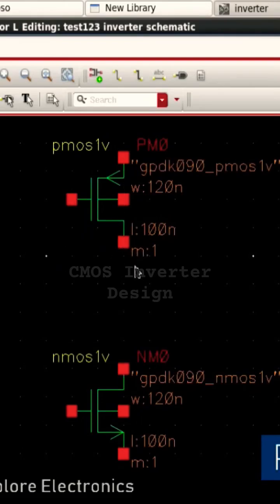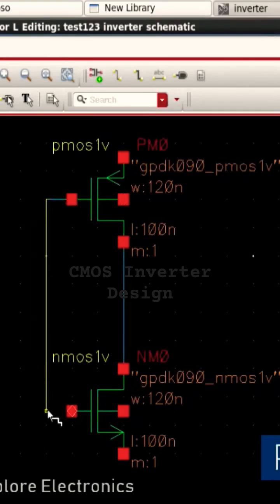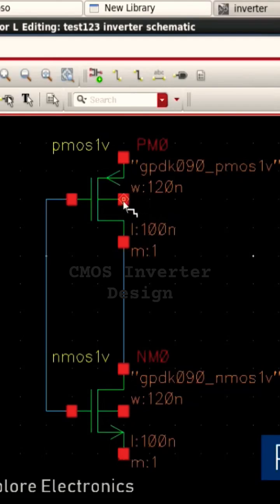CMOS Inverter Design in Cadence Schematic Editor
CMOS Inverter design in cadence